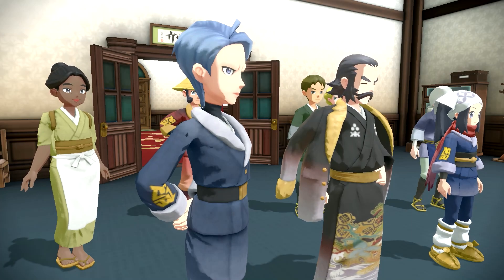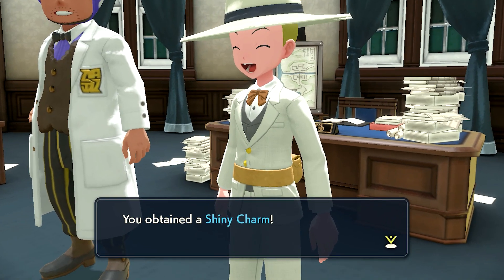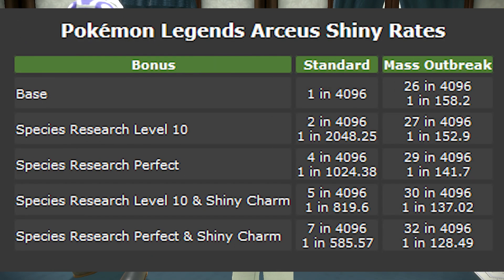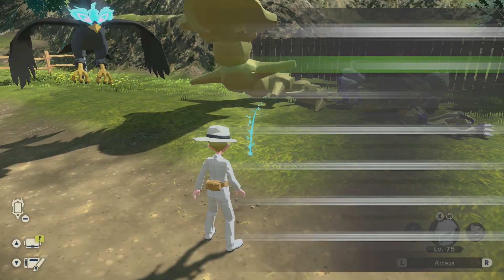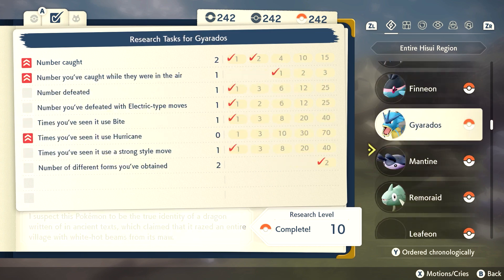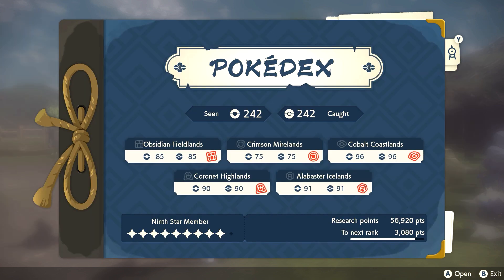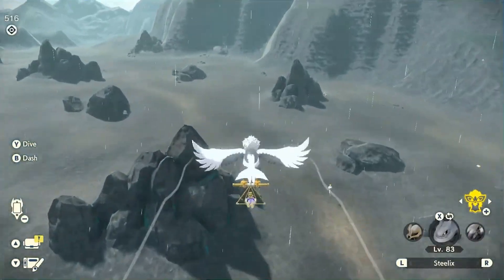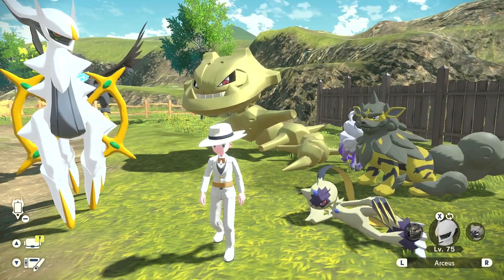How To Get The Shiny Charm In Pokemon Legends Arceus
As the title states, this video covers my experience and explanation on how to get the Shiny Charm in Pokemon Legends Arceus.

If you enjoyed the video or found it helpful, be sure to leave a Like as it really helps out.